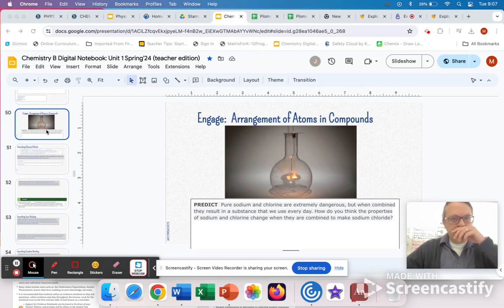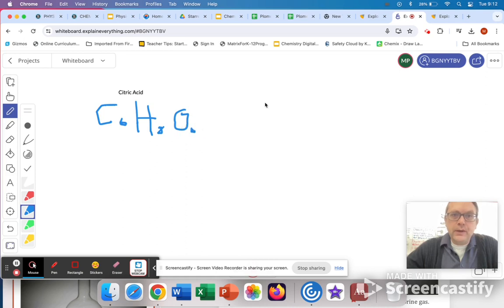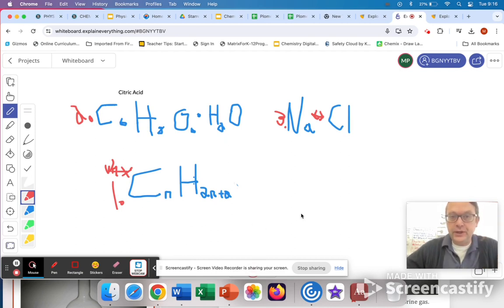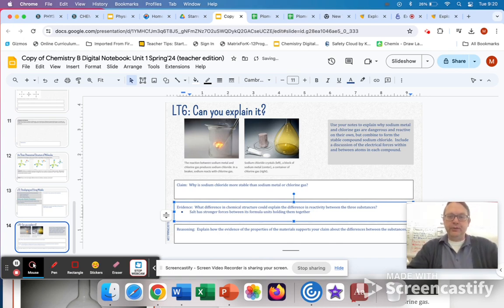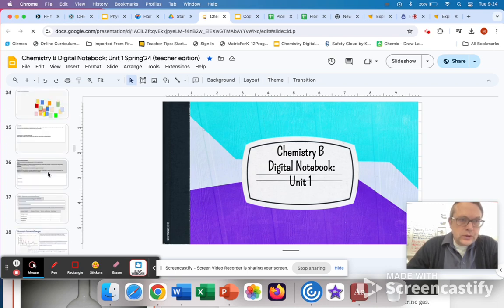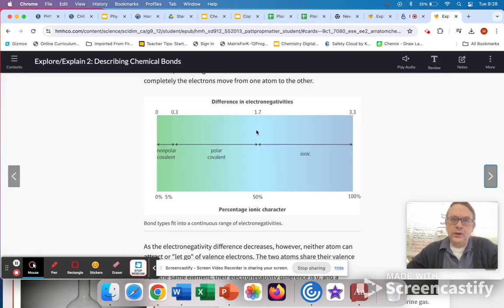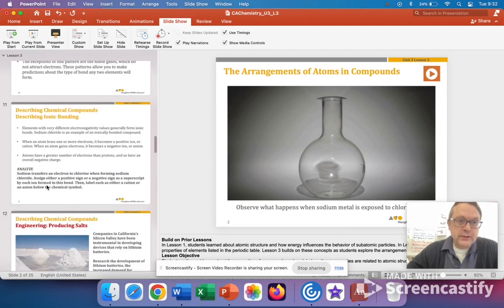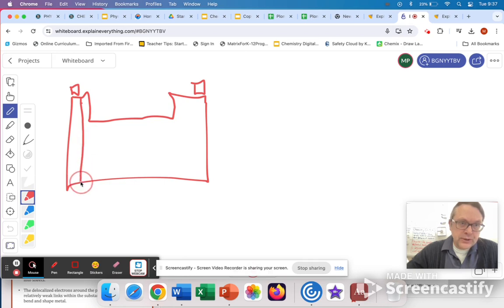Arrangement of Atoms in Molecules: Can You Explain It? Sodium Chlorine Reaction